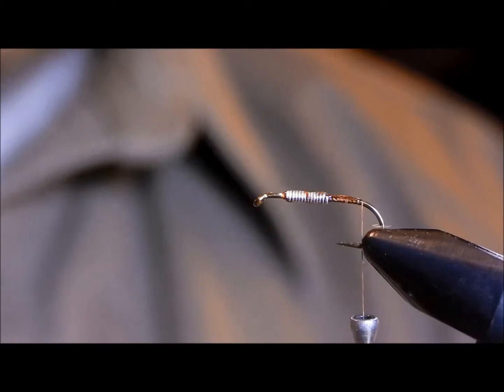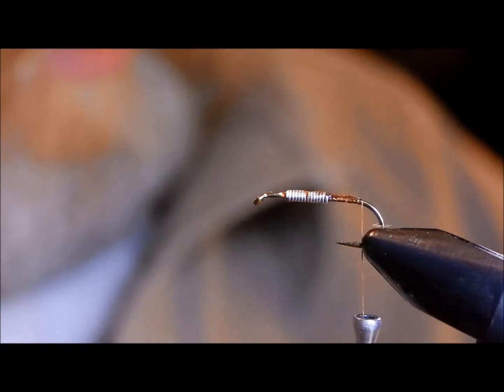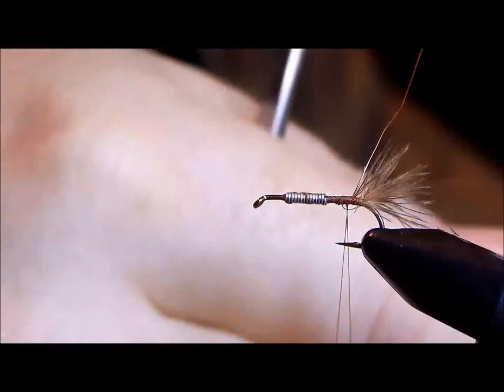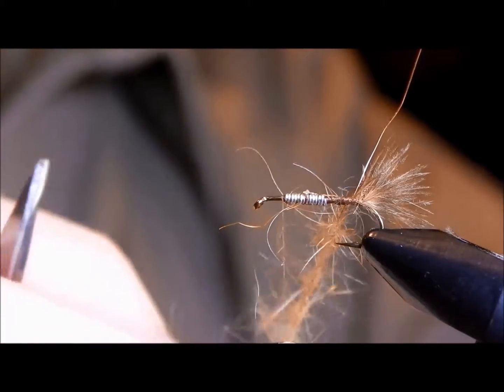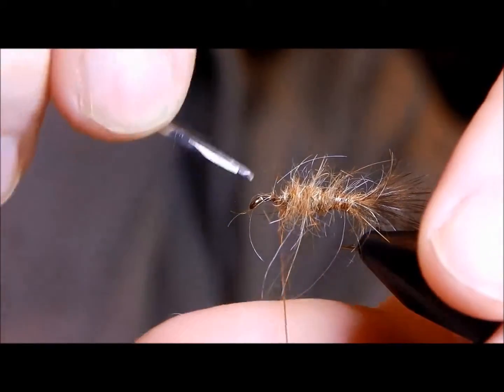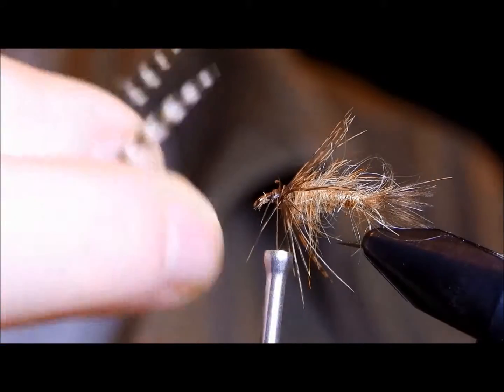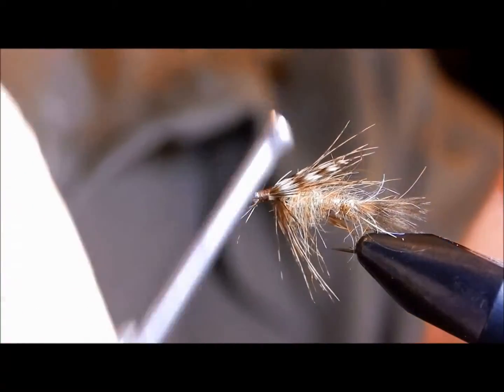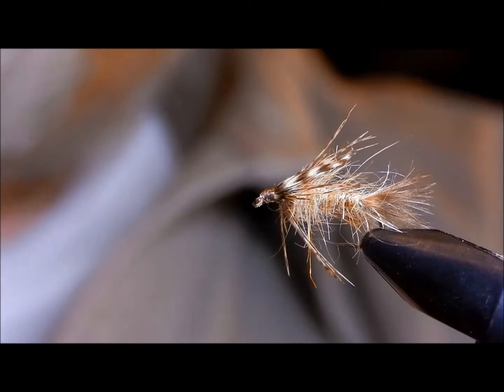Fly Tying: Kaufmann's Timberline Emerger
Originally created in the 1960's, this is one of those non-specific patterns which just seems to work on back country lakes.  (Sorry about the choppiness.  I'm a little out of practice and things didn't go as smoothly as I'd have liked.)

Recipe...

Hook: 2XL straight shank (Daiichi 1710 or TMC 5262), size 12
Thread: Gudebrod, Lt. Brown
Tail: Grizzly Marabou, Tan
Rib: Copper Ultra Wire, Brassie
Dubbing: Personal Blend of "Tan"
Legs: Indian Hen Saddle Feather
Wings: Grizzly Hackle Tips